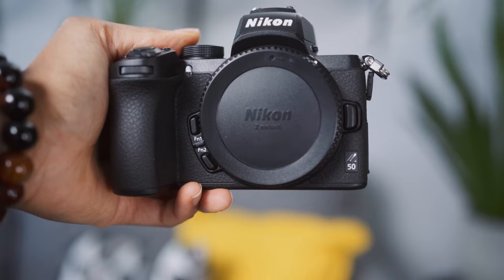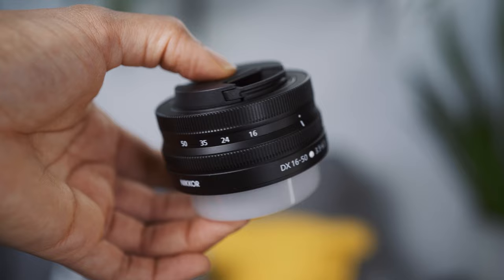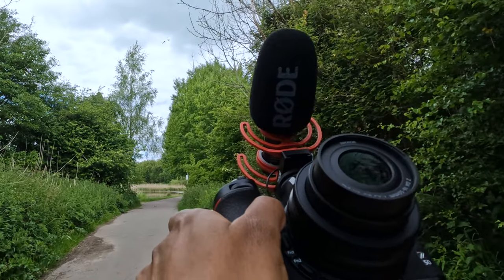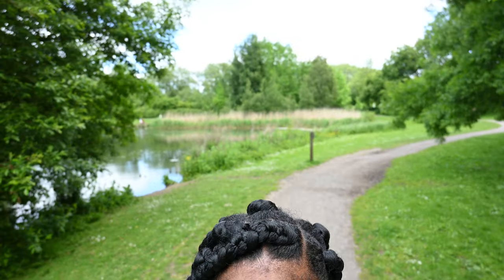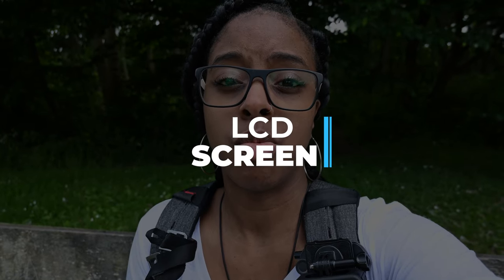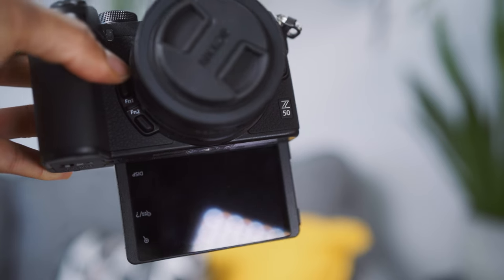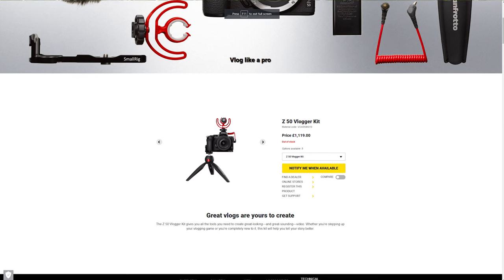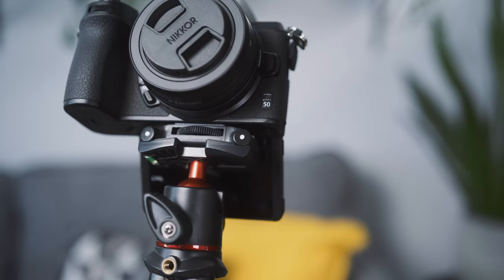5 Things I love About The Nikon Z50 Mirrorless Camera, But One Thing Lets It Down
I've had the opportunity to try out the Nikon Z 50 recently, and whilst there were 5 things that I really liked about it, there was one thing that let it down a little if you were going to be vlogging with it.

Best music for Creators, used in this video: Artlist (get 2 extra months free)

⭐⭐ CAMERA GEAR USED & MENTIONED IN THIS VIDEO ⭐⭐
Main Camera: Nikon Z 50
Mic: Rode VideoMic GO II